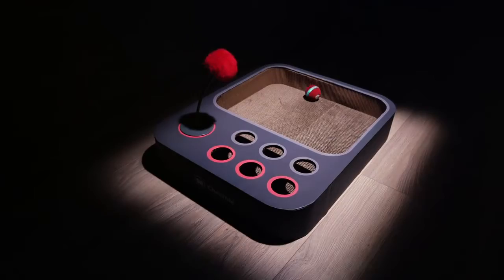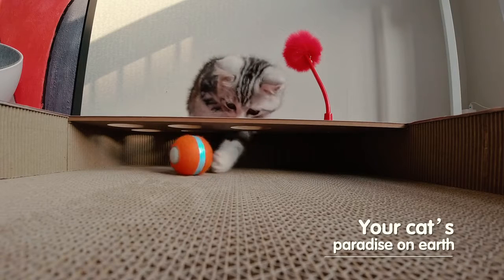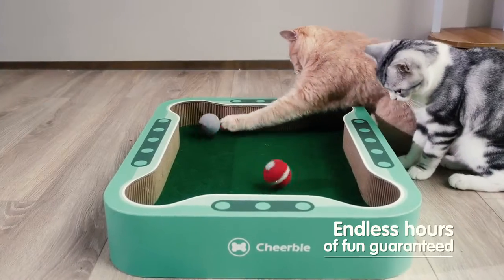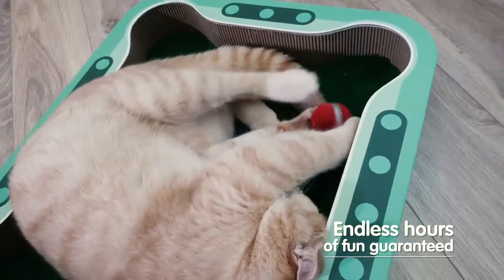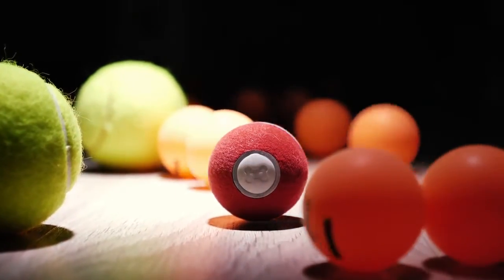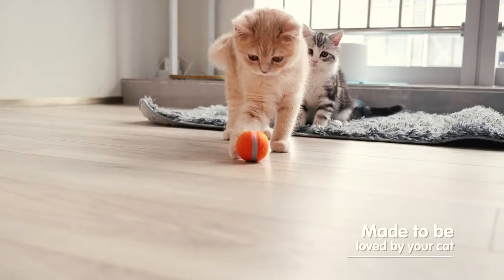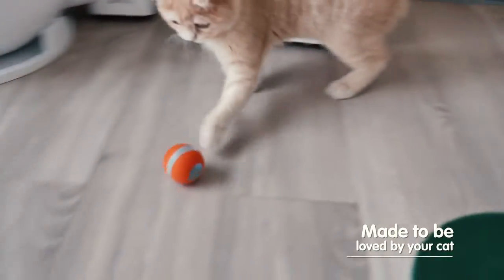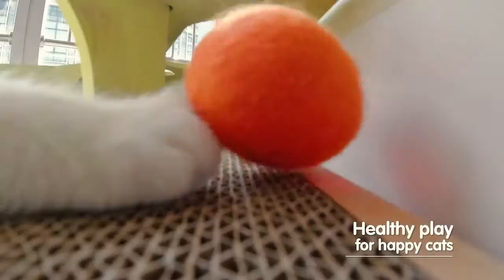Cheerble Board Game - Keep your Cat Happy when you’re away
All-in-one interactive toy for cats: Cheerble Ball + Cheerble Scratcher Maze Type or Cheerble Scratcher Billiards Type.

- No More Scratched Furniture -

Now I have a place where it’s ok to give freedom to my natural instincts and work off my stress. Mom will love me even more meow!

- Always Happy Me -

Chasing the tiny Cheerble Ball through the maze of interesting holes keeps me active, fit and engaged all day long. No more bored cats, you have my word!